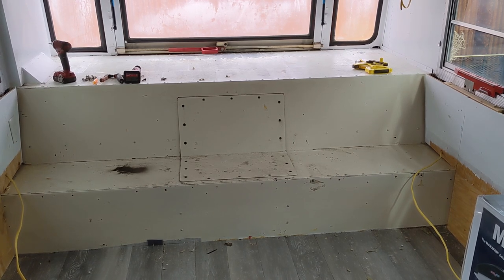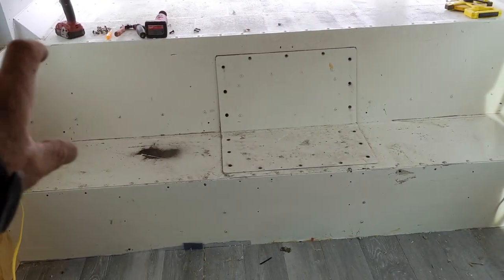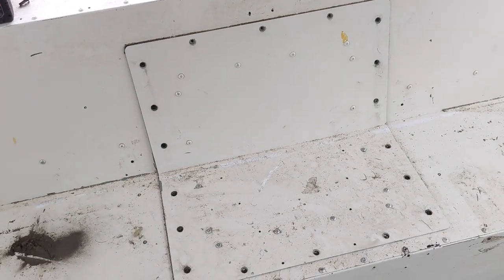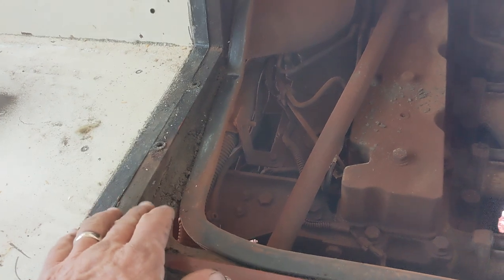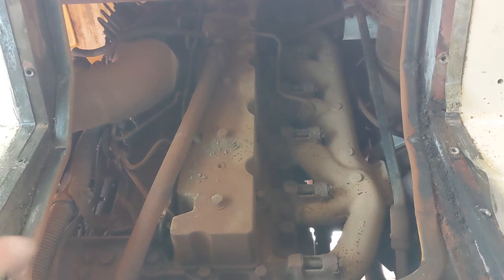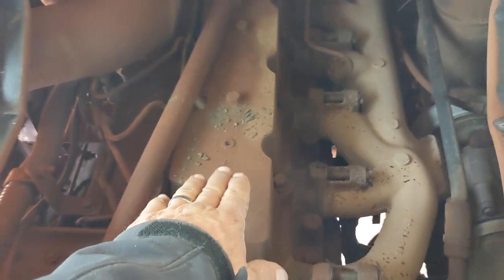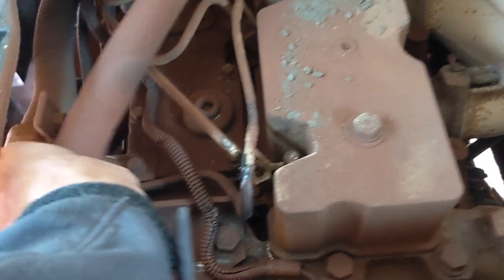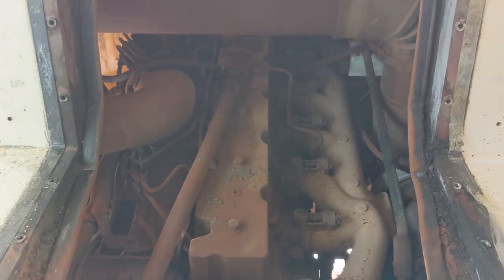Bus Engine Access - don't block it with your bed!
If you're doing a coach or skoolie conversion with a rear-engine (pusher) bus, make sure you don't permanently block the interior engine access hatch.  All rear-engine buses that I've ever seen have an access panel...and, too often, I have seen them blocked off with a bed frame or other interior construction.

Save yourself, and your mechanic, headaches (and money) by designing in some form of access.  You're welcome!  :-)